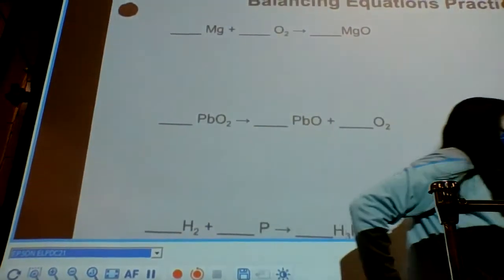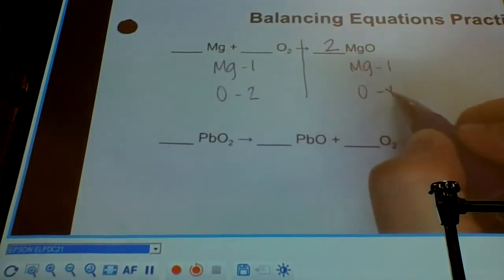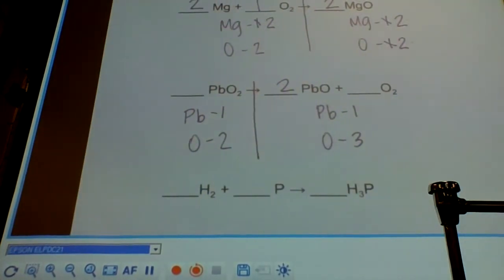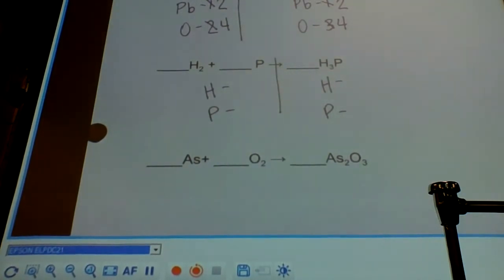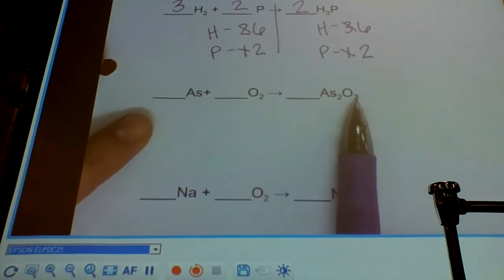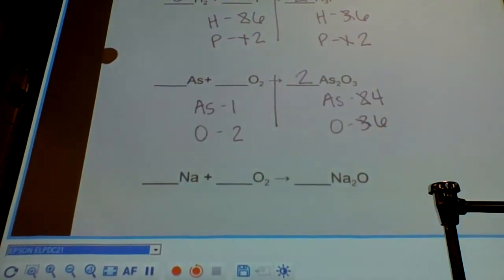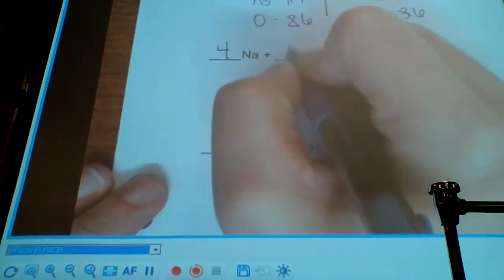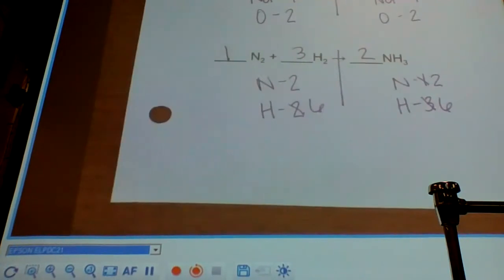Balancing Practice Day 2